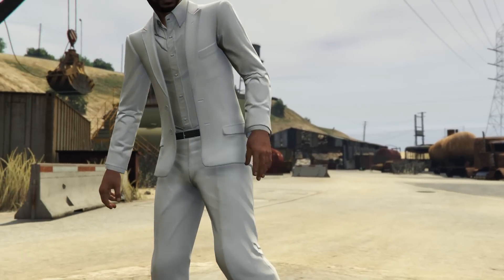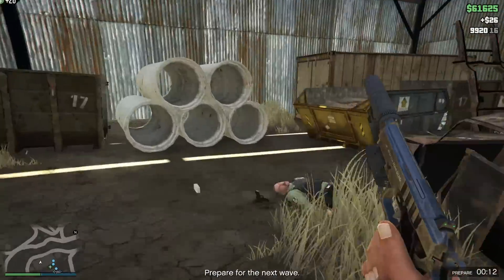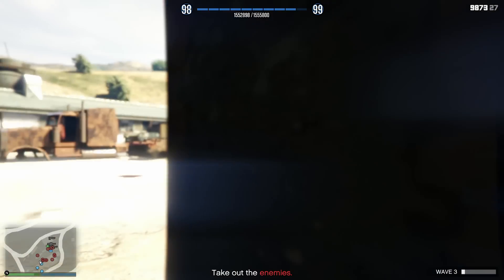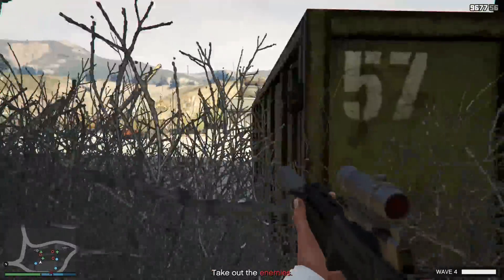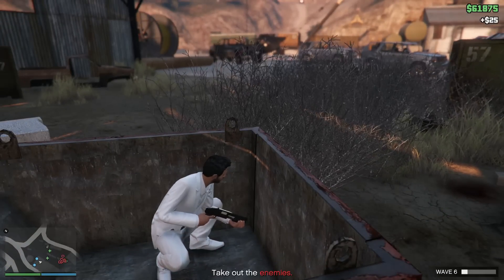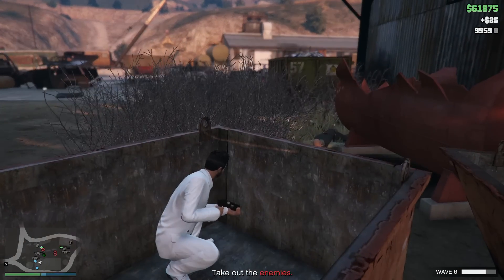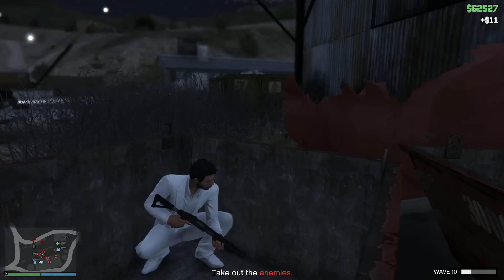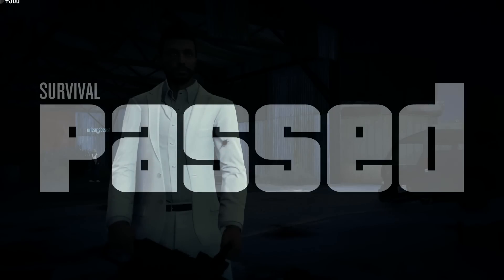GTA 5 - How to REACH and COMPLETE WAVE 10 on Survival EVERYTIME (Processed Spots)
► Many spots are mentioned in this video, try to use each one and see which one works best for you.

► If you collect enough money from the ground, you actually get over $35,000 by the end of it.

► To make future episodes, I may live stream it.

Quick Summary:
1. Try to use the pistol for at least the first wave and run around to collect money/snacks.

2. Number 1 priority between waves is to collect HEALTH and ARMOUR.

3. Make sure you have grenades/sticky bombs, and a shotgun.

4. Go for the helicopter only after you've taken care of all enemies on the ground.

5. Stay in your spot and let them come to you.

As always, a Like is very much appreciated if you enjoyed the video.

GTA 5 PS4 ONLINE - How to REACH and COMPLETE WAVE 10 on Survival EVERYTIME (Processed Survival Tips and Tricks)
GTA 5 ONLINE - How to complete ALL WAVES on Survival EVERYTIME (Survival Tips and Tricks)
GTA V ONLINE - Survival Tips for Processed - Strategy and Spots
gta 5 first person
gta 5 ps4 gameplay
gta 5 ps4 gameplay MY PC SPECIFICATION:

MAIN:
AMD RYZEN 9 3900X
GIGABYTE X570 AORUS PRO
CORSAIR 16GB DDR4 3200MHZ
GIGABYTE AORUS RTX 2070 SUPER

THE REST:
CORSAIR HYRDO H100X 240MM
M.2 128GB INTEL 760p
SANDISK SSD 500GB
SEAGATE 1TB 3.5" 7200RPM HDD
SEAGATE 2TB 3.5" 7200RPM HDD
PURE WINGS 2 140MM
PURE WINGS 2 120MM
KOLINK STRONGHOLD PC CASE